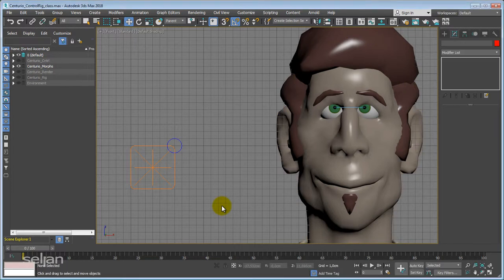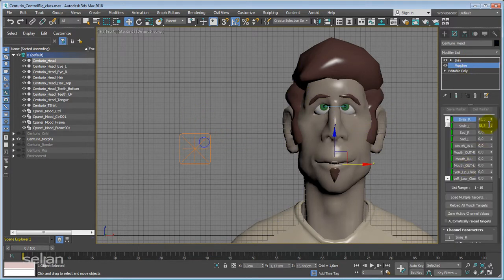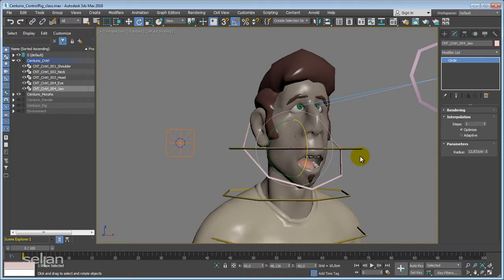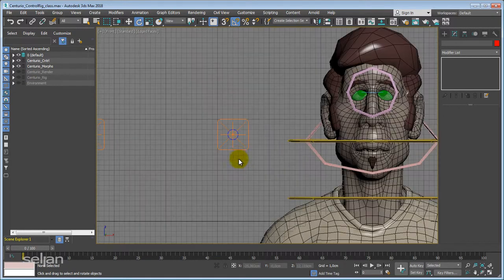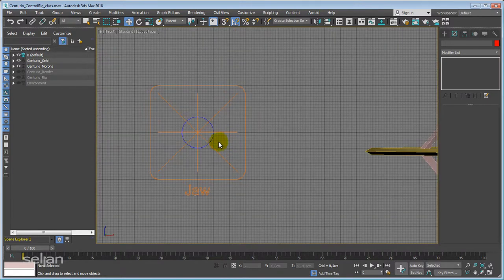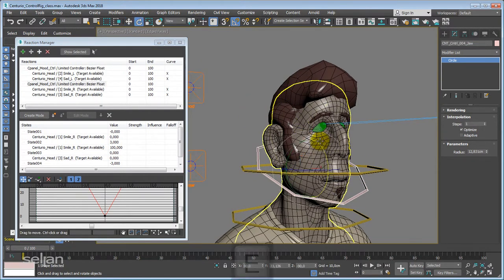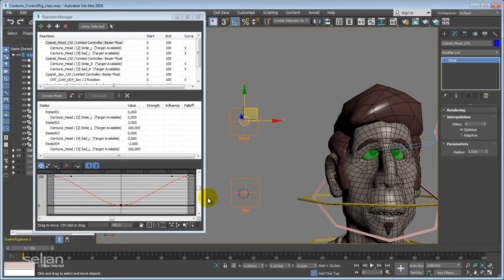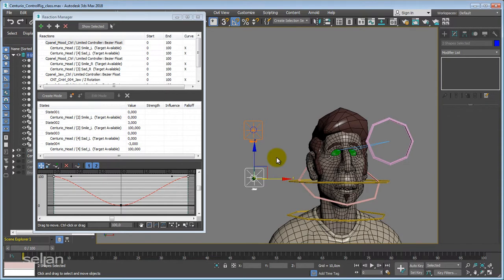MS3D | 3dsmax | FacialRig | 005 | Jaw Controller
In the previous tutorial we were covering how to drive morphs, but if you do not like to work with morphs and like to use bones instead I was building a joystick for the Jawbone of the figure.  In this case the Master Value that is coming from the delta movement of the controller is driving the rotation of the selected bones. Before you start the wiring process make sure you've checked the local rotational axis of the actual bone. It can get confusing if the process is not planned thoroughly.